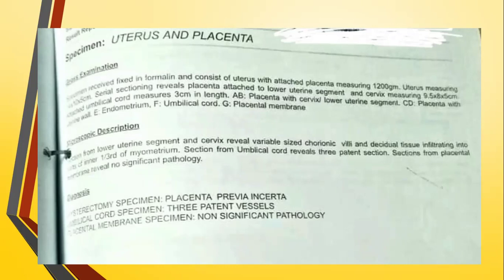Unlocking Success: Strategies for Excelling in the FCPS TOACS Exam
In this video, we will discuss various tips and tricks to prepare for the FCPS TOACS exam. The last moment HACKS .This will also be beneficial for gynecology residents working in the ward as well. This includes strategies on how to prepare exam oriented .